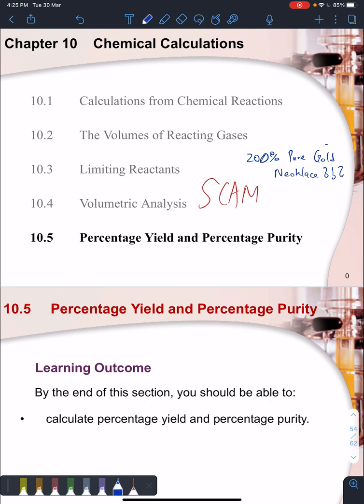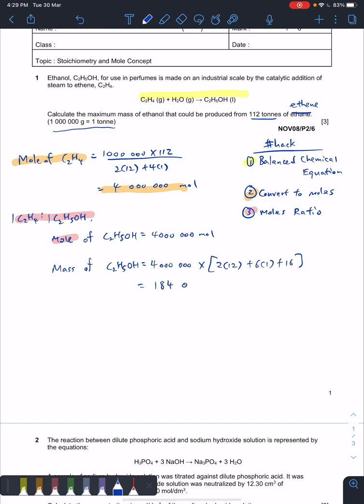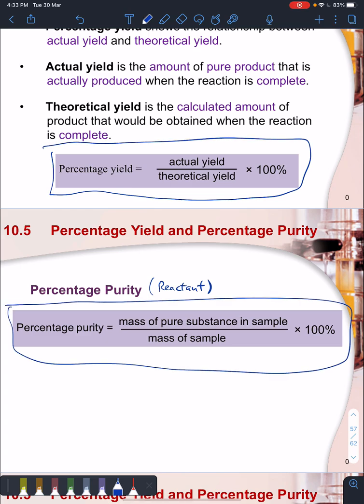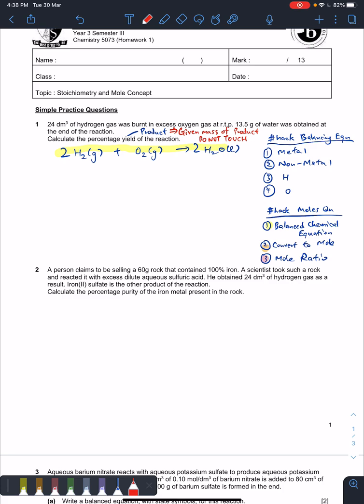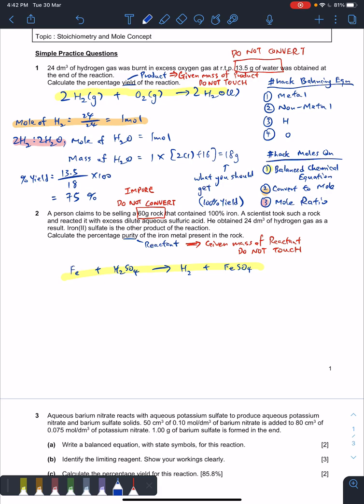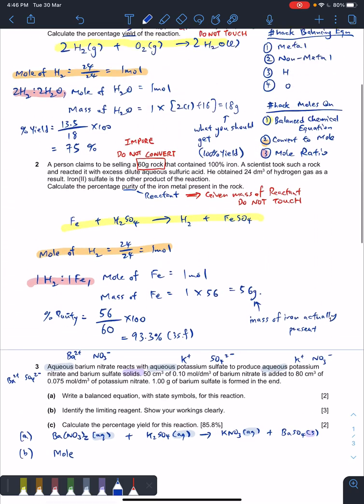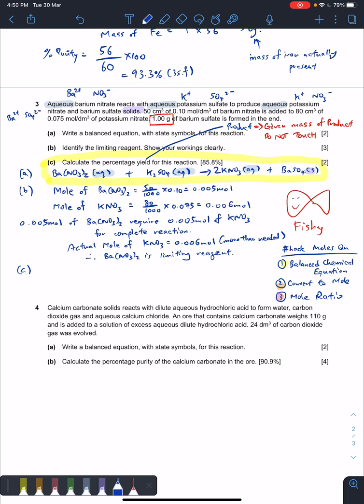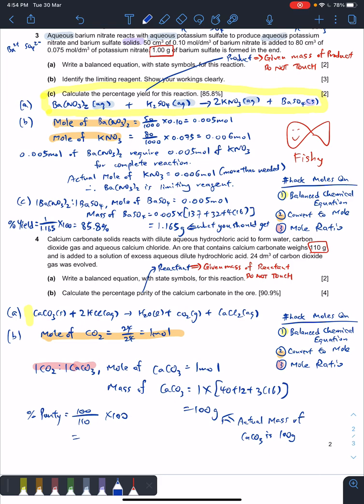3.01 March 31 HBL